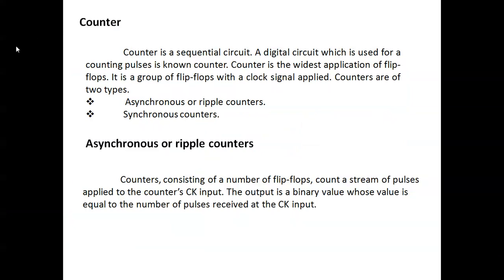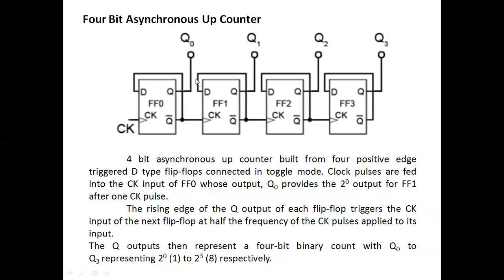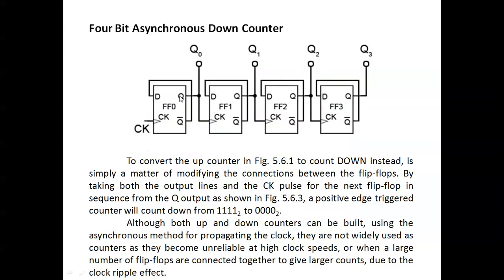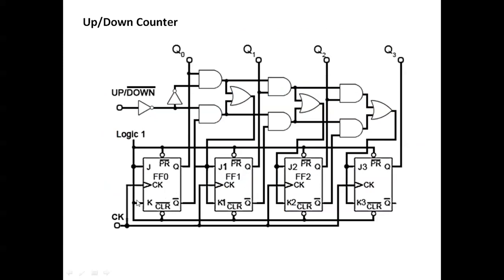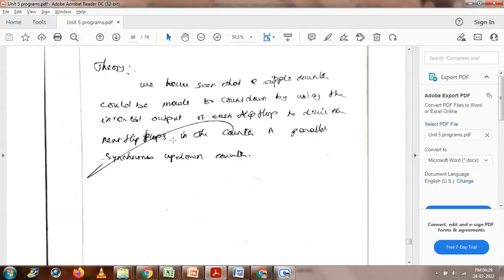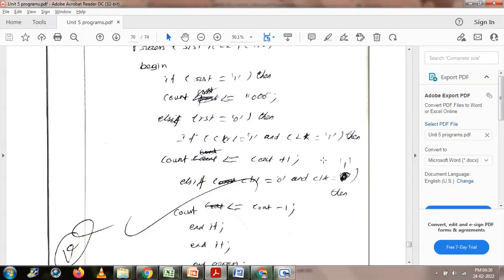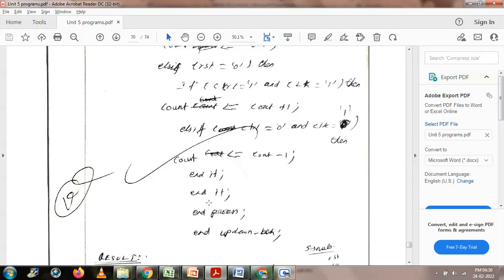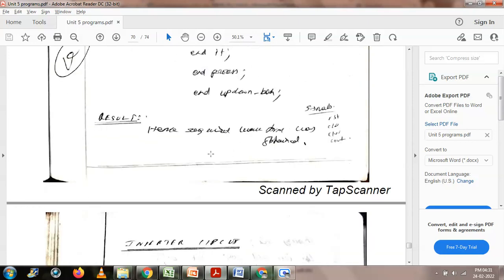Counters VHDL code/MAMSE